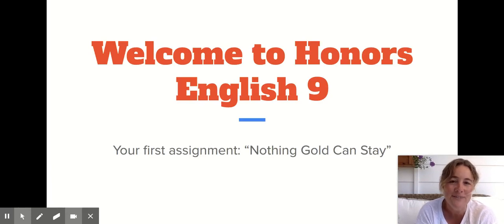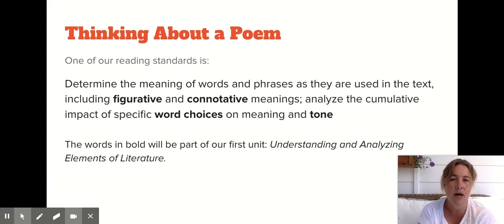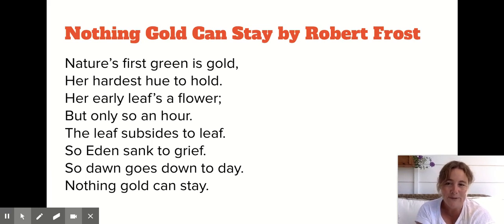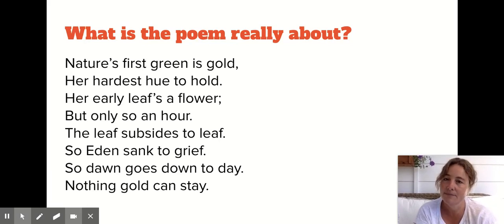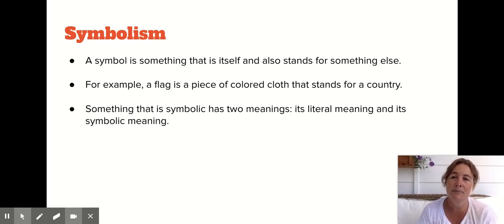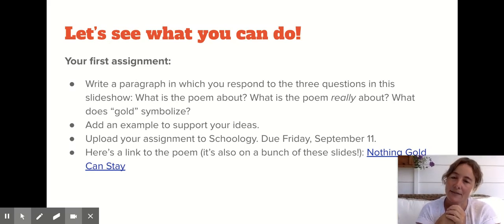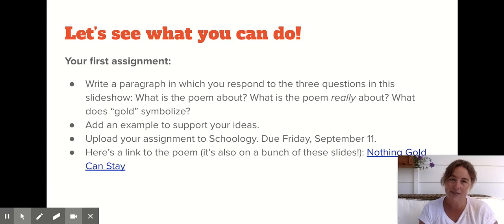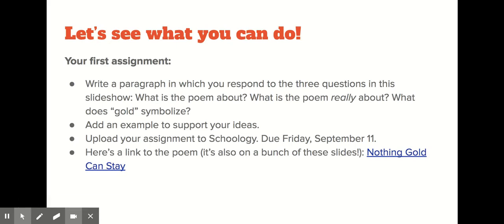Nothing Gold Can Stay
Your first assignment for Honors English 9 is to write a paragraph about the poem "Nothing Gold Can Stay" by Robert Frost.